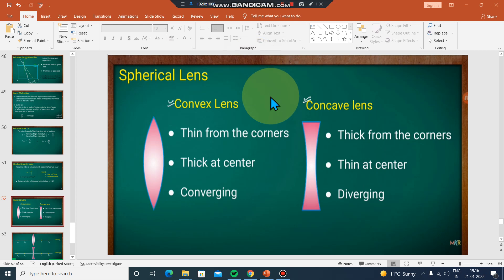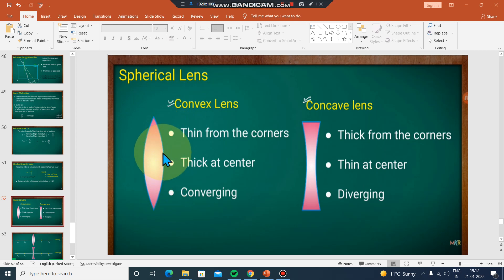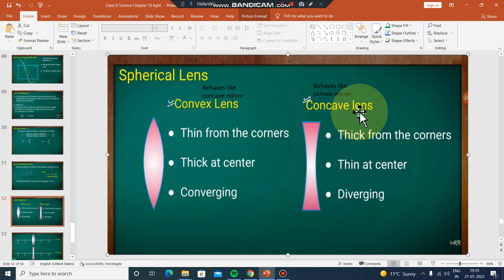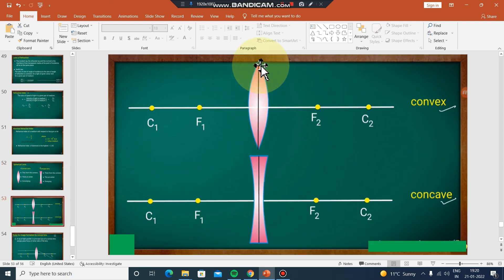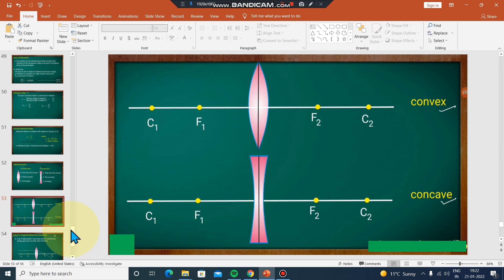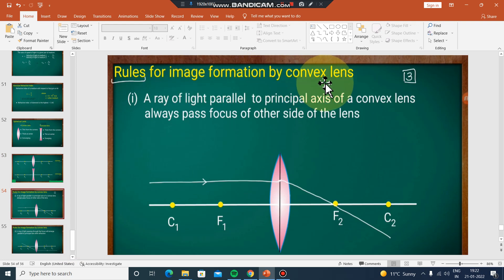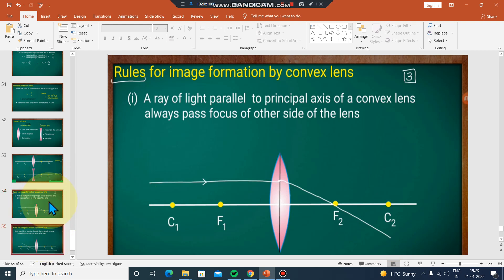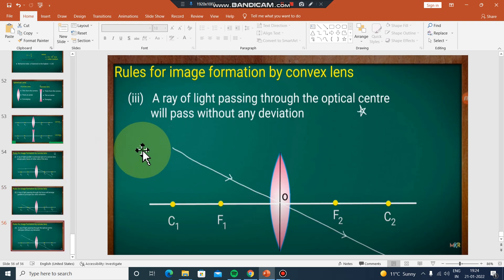Class X Science Spherical Lenses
rules for making ray diagram in spherical lenses explained in Tibetan Language